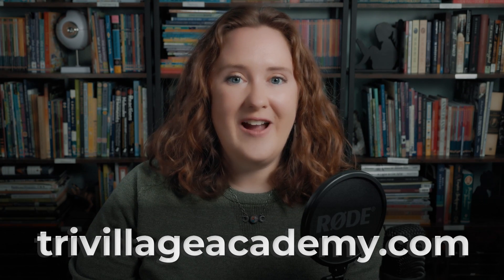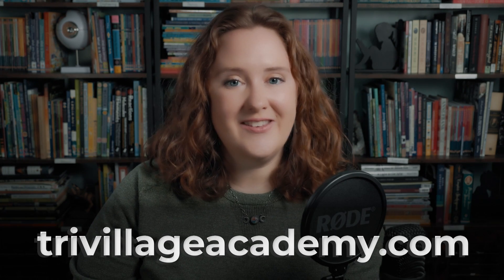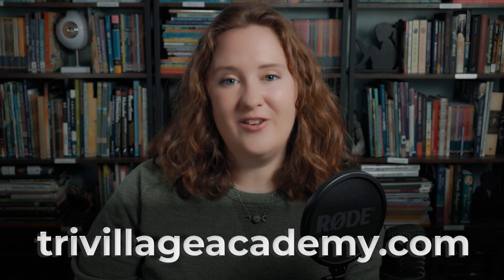Educational Stocking Stuffers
Word Family Flashcards
SpellChecked Card Game
Stocking Stuffer Mad Libs
Match & Learn Dominoes
Place Value Dominoes
Algebra Dominoes
Math Stacks Multiplication & Division
Math Stacks Classroom Game
Edupress Mathological Liar
Crayola Colored Pencil Set
ARTISTRO Watercolor Paint Set
Animal Tracks: A Folding Pocket Guide
Carson MicroBrite Pocket Microscope
Pocket Genius Science
Looney Labs Nature Fluxx Game
Looney Labs Chemistry Fluxx
Professor Noggin's Wonders of Science
Professor Noggin's Countries of the World
Timeline Classic Card Game
Timeline Events Card Game
Timeline Inventions Card Game
Learning Wrap-ups States & Capitals
Explore Our World Top Trumps Card Game

Chapters
0:00 Introduction
0:41 Absolute Dice Word Junior
1:10 Word Family Flash Cards
1:27 SpellChecked
1:48 Holiday Mad Libs
2:15 Match and Learn Dominoes (Language Arts)
2:33 Match and Learn Dominoes (Math)
2:59 Absolute Dice (Math)
3:18 Math Stacks
4:00 Mathological Liar
4:42 Art Supplies
5:12 Handheld Microscope
5:29 Pocket Guides
5:51 Fluxx Books
6:10 Professor Noggin's Wonders of Science
6:41 Professor Noggin's Medieval Times
6:58 Timeline
7:34 Learning Wrap-ups
8:05 Top Trumps
8:50 Giveaway